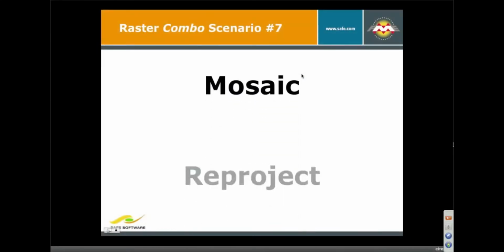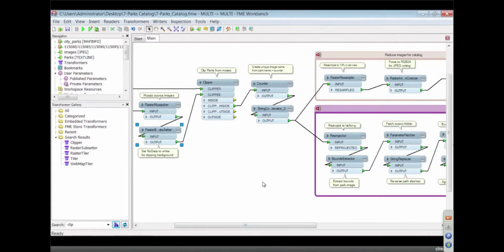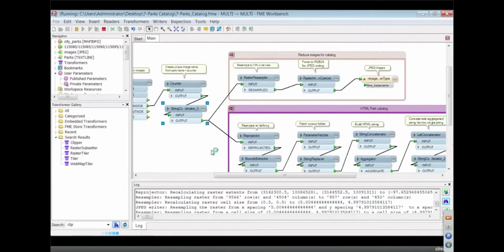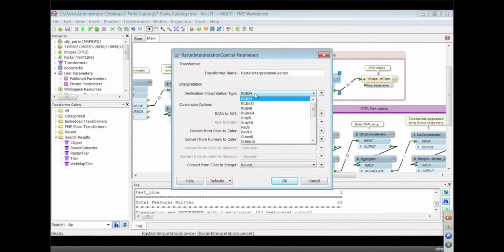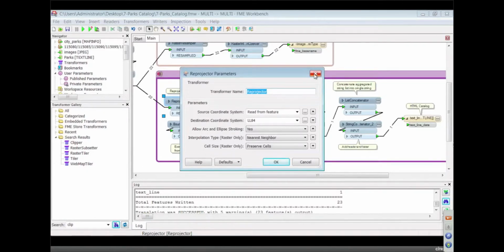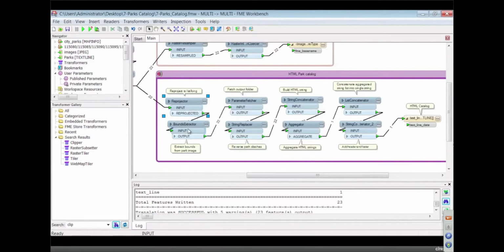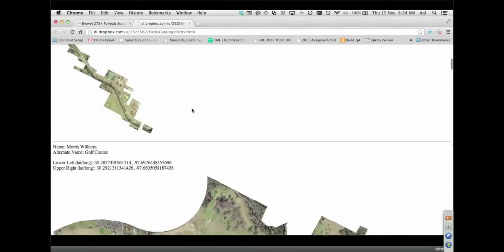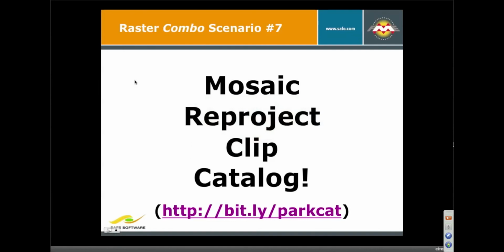Create an HTML catalog of raster images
Given a set of raster images and Mapinfo park boundaries, this workspace outputs an HTML catalog of park images. You will see a variety of raster processing tasks in FME, including mosaicking, reprojecting, clipping, and cataloging functionality.

Transformers used: RasterMosaicker, Clipper, RasterBandNodataSetter, Counter, RasterResampler, Reprojector, BoundsExtractor, RasterInterpretationCoercer,